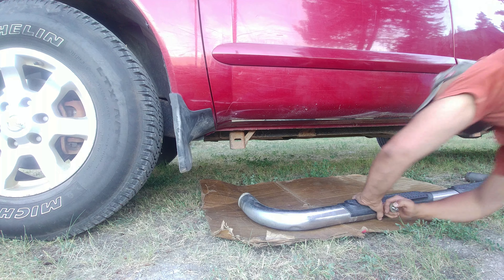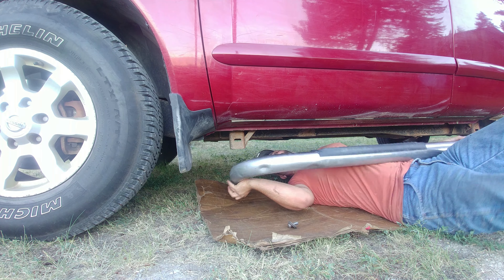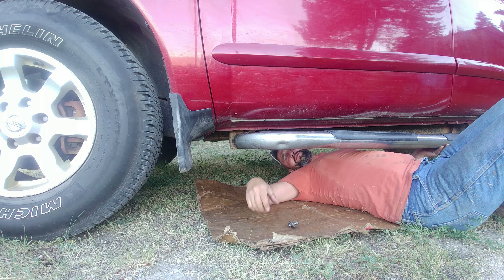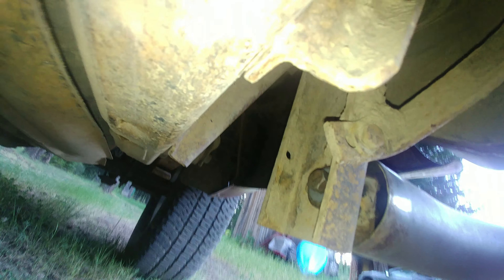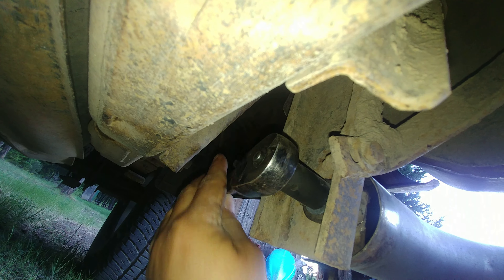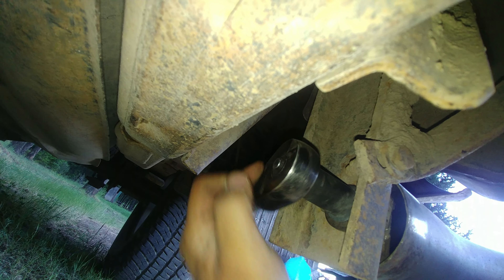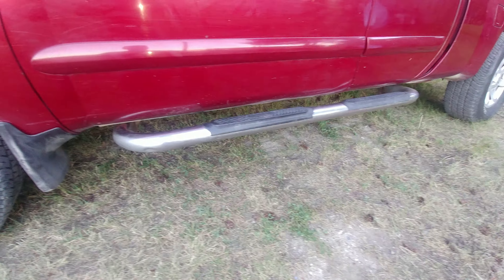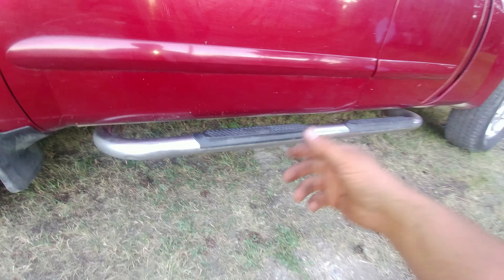INSTALLING NISSAN TITAN RUNNING BOARDS // 4K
INSTALLING NISSAN TITAN OEM RUNNING BOARDS aka step bars, step rail. Everything you need to know how to install running boards on Nissan Titan pick up trucks A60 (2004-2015).

Bzw, truck was named for the Titans of Greek mythology.

HOW TO TELL IF VEHICLE NEEDS A NEW CLUTCH. Easy method works 100% how to diagnose worn out clutch.